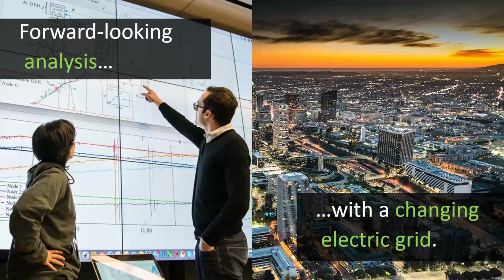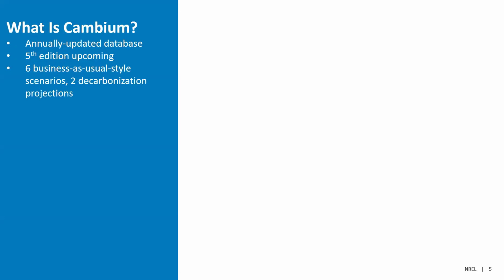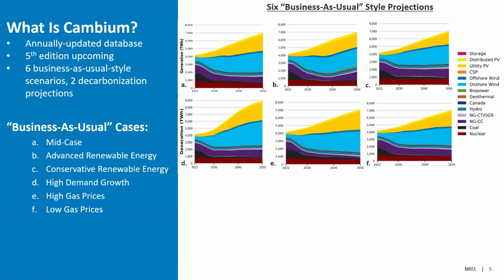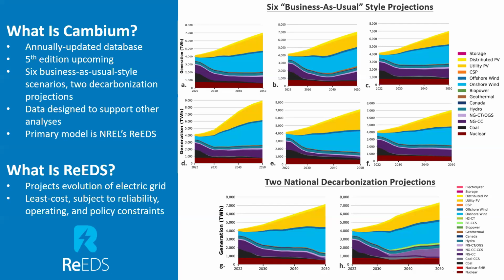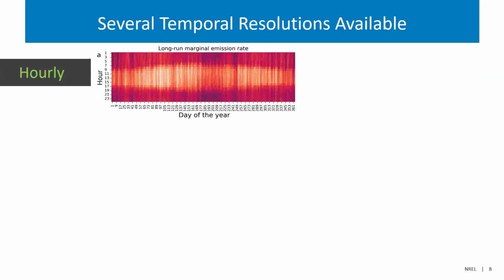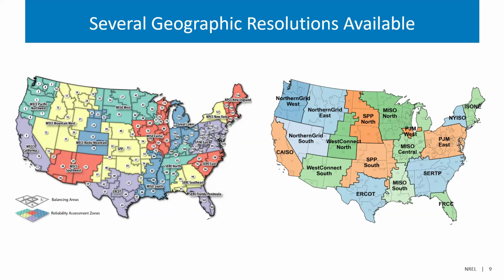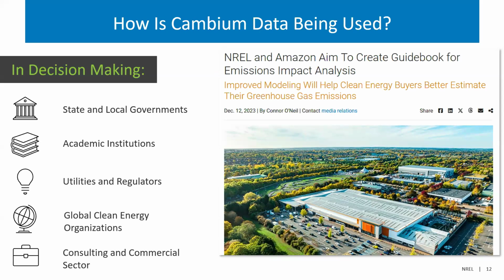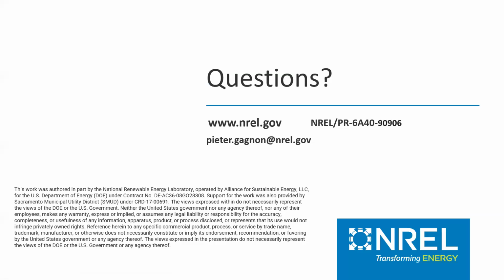Powered By Cambium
This video was produced when the laboratory operated as the National Renewable Energy Laboratory (NREL). The laboratory is now the National Laboratory of the Rockies (NLR). NREL’s Cambium datasets are publicly available and include modeled hourly emission, cost, and generation metrics for a range of possible U.S. electricity sector futures, projecting out through 2050. The granular metrics illuminate trends across the ongoing changes in the power sector. Cambium can support anyone who is making decisions about the future power grid or grid-connected systems but may not have time or expertise to do the modeling themselves. This webinar is presented by Pieter Gagnon, a power grid researcher at NREL.